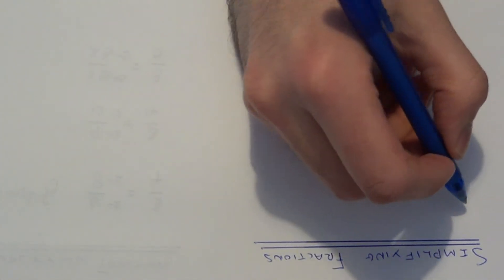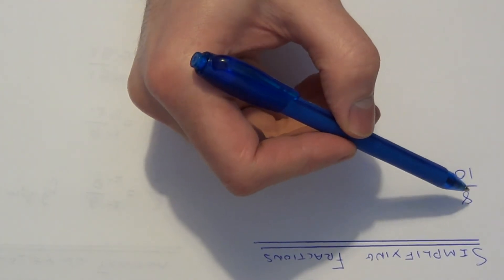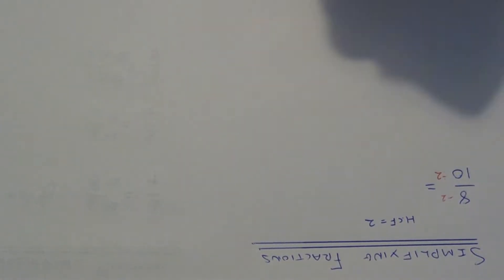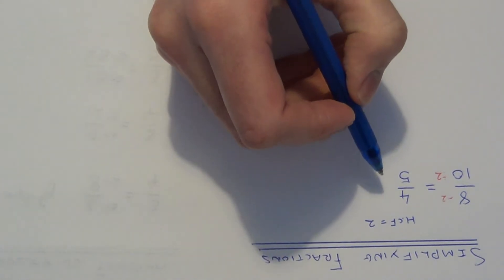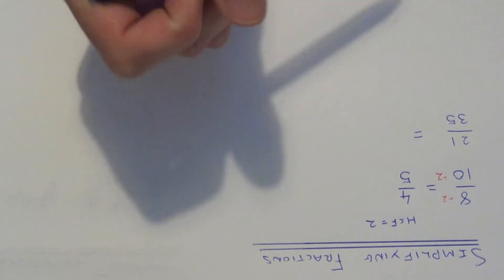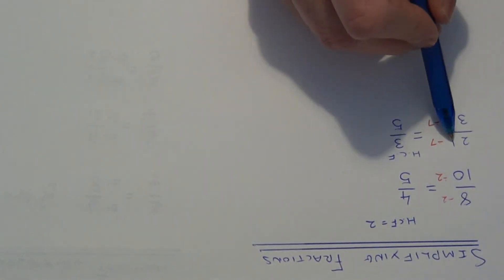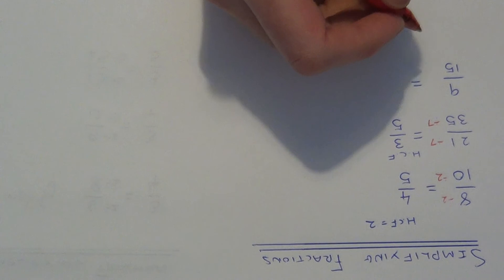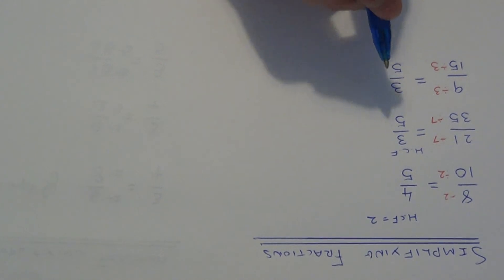How to simplify or cancel down any fraction to its simplest form.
Learn how to simplify a given fraction, by dividing the numerator and denominator of the fraction by the highest common factor.